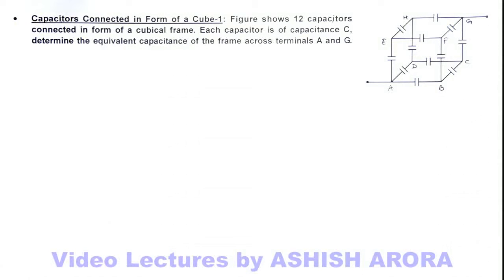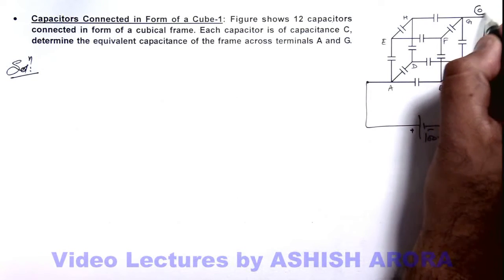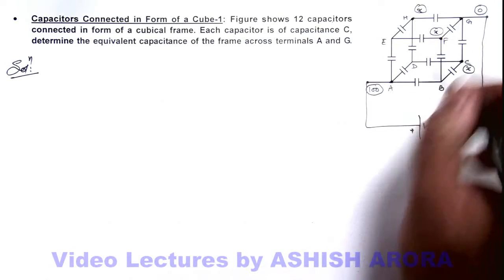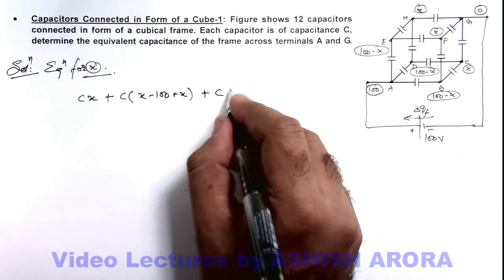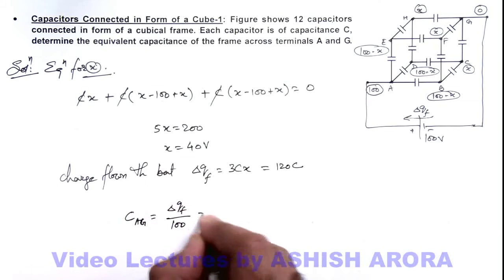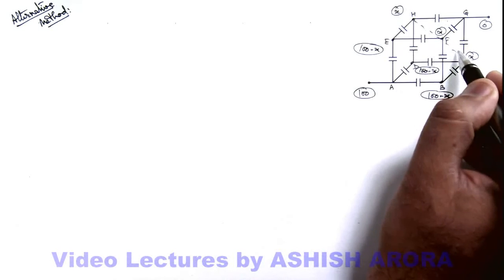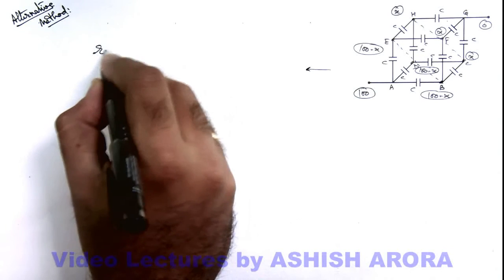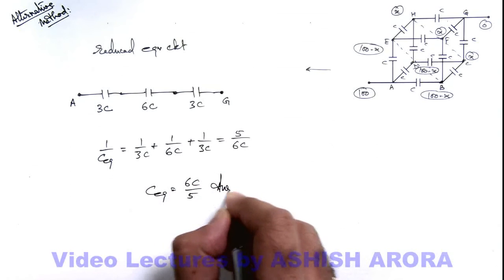22. Advance Illustration | Capacitance | Capacitors Connected in Form of a Cube-1 | by Ashish Arora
Learn complete Physics Video Lectures on Capacitancefor IIT JEE by Ashish Arora. This is the most comprehensive website on Physics covering all the topics in detail. No wonder, in its trial run itself, this one of its kind website topped the world ranking on Physics learning.